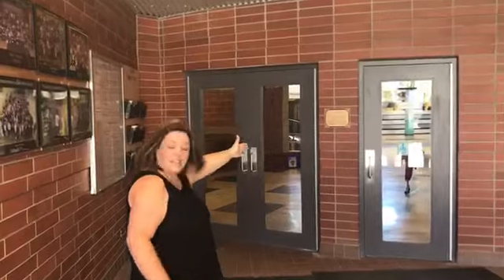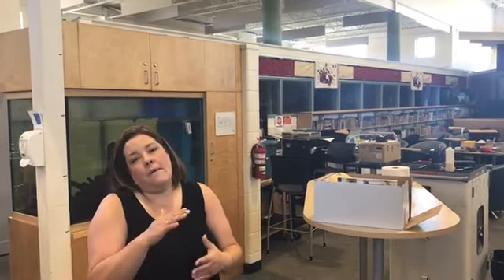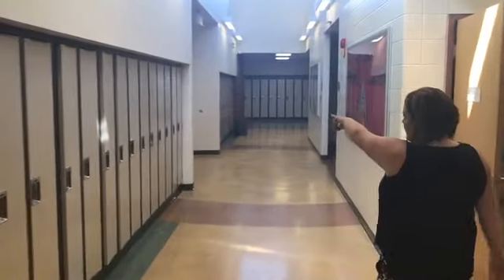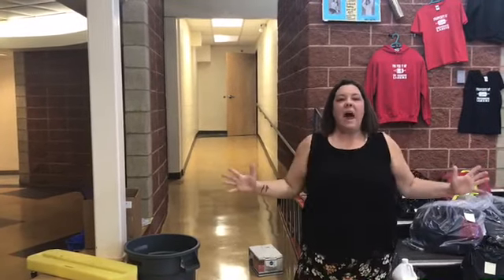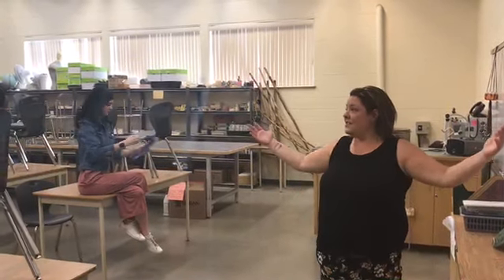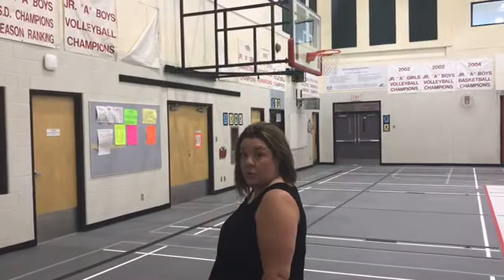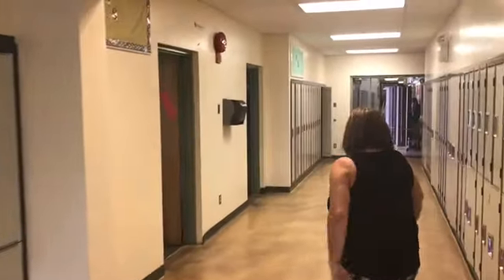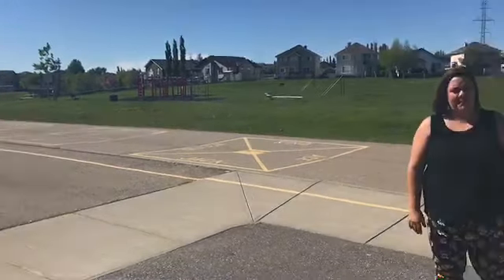Chestermere Lake Middle School Virtual Tour